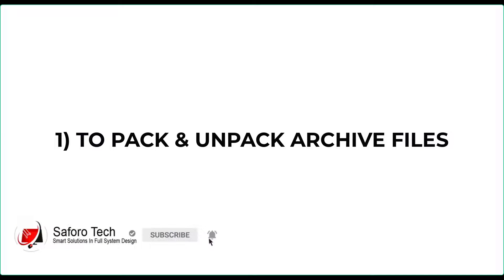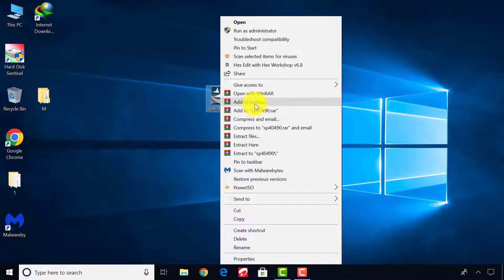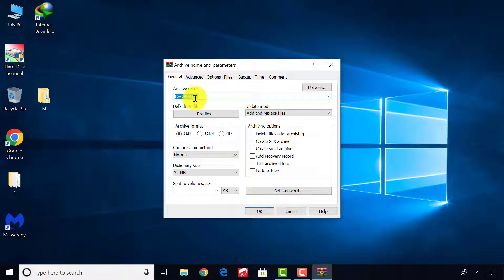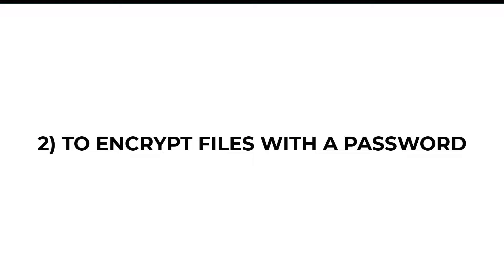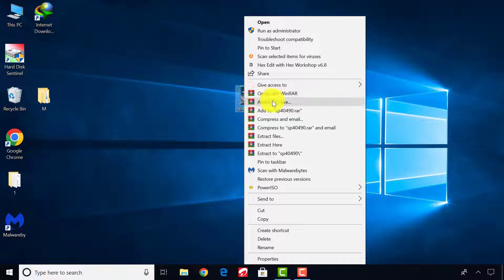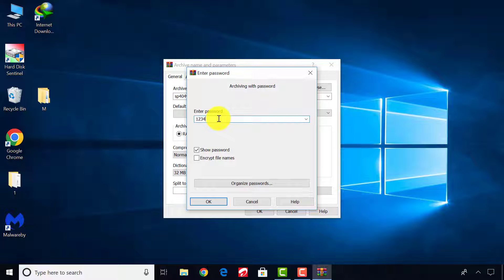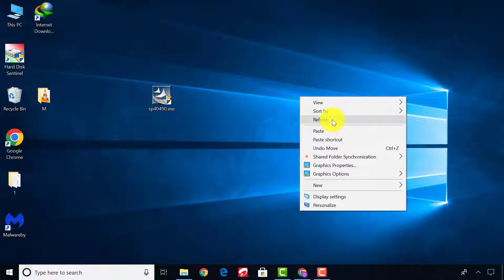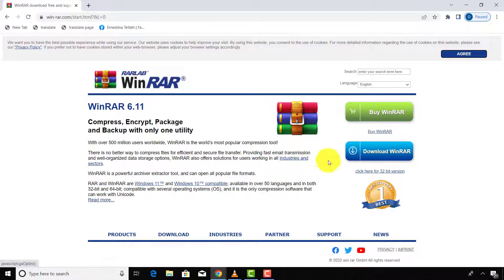WinRAR Free Download and Installation Guide for Windows 10: Step-by-Step Tutorial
I show How to download Winrar and install with all the secret features which you will only find here on my channel. I showed how to delete Files and folders that cannot be deleted with Winrar. How to Compress files. How to set a password or Encrypt your files and many more.
Winrar is a very important tool that i recommend to every Computer user to install. I noticed many people use winrar but are unaware of  some hidden features . In this tutorial I demonstrated atleast 4 things you can use winrar for.

Winrar Image in Video credits given to Pedro Araujo for his valuable artistic work done. Thanks Sir!